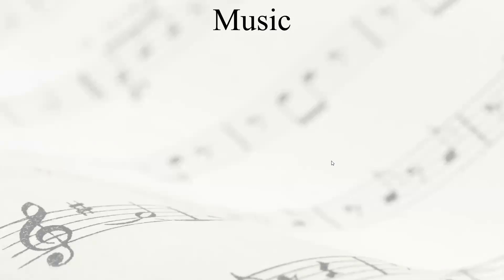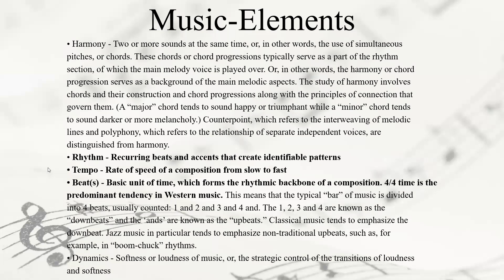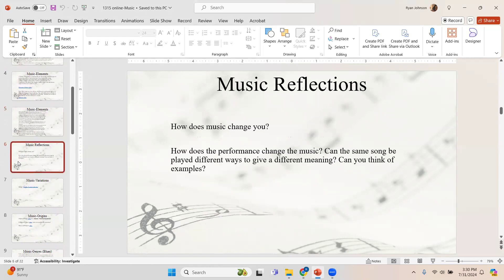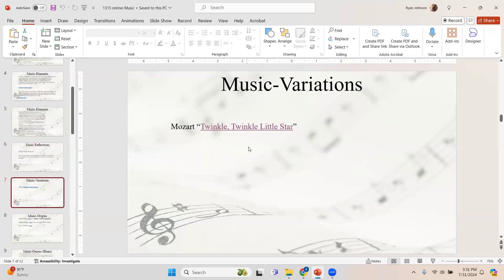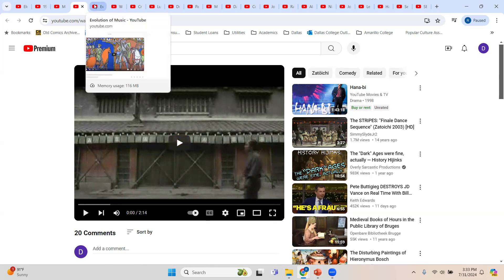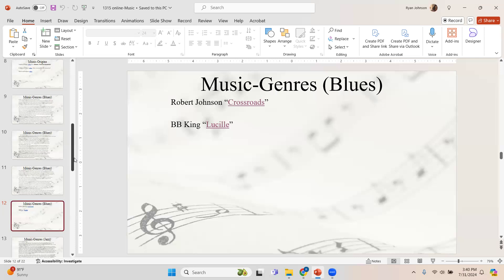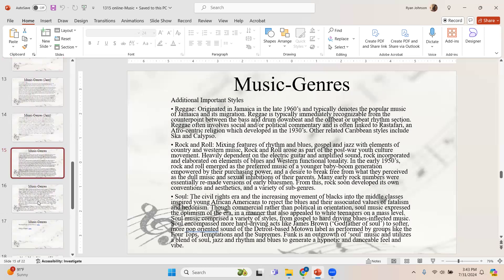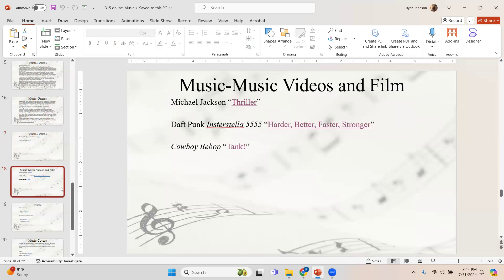Music walkthrough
Some thoughts about the power of music, and a lot of videos for you to watch.